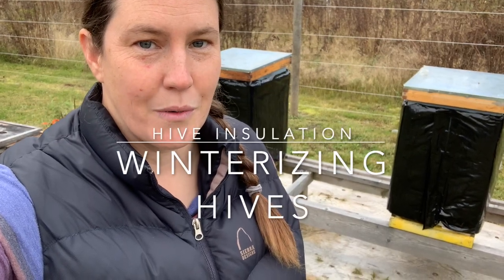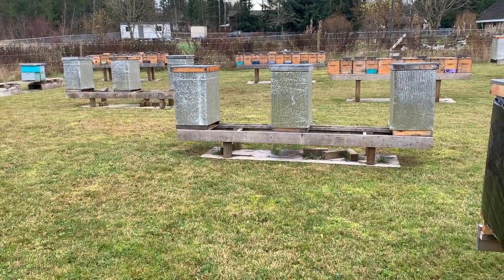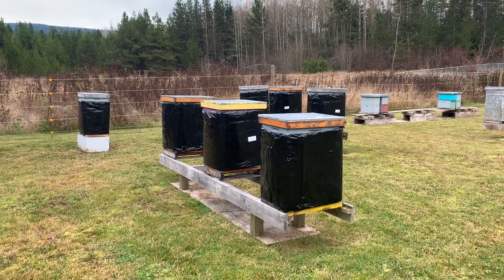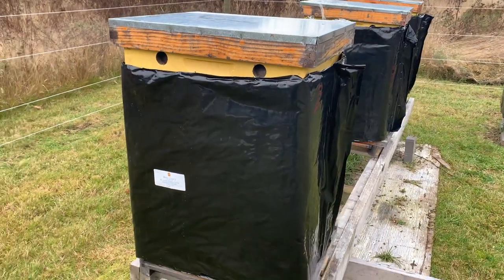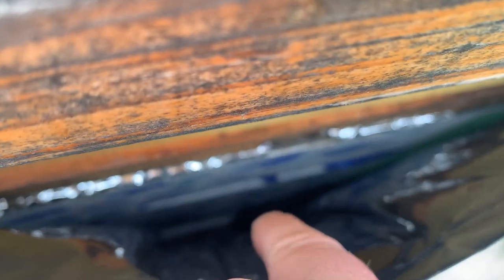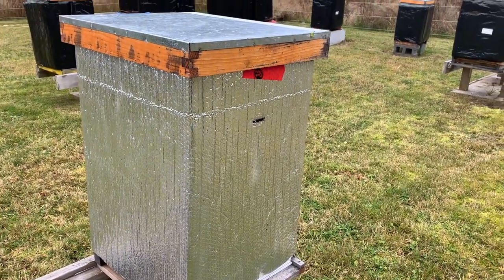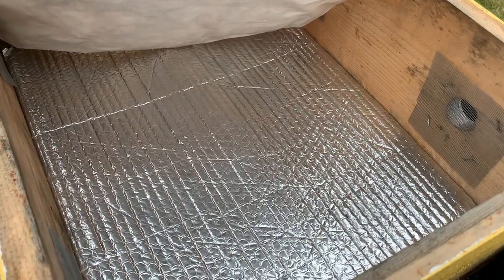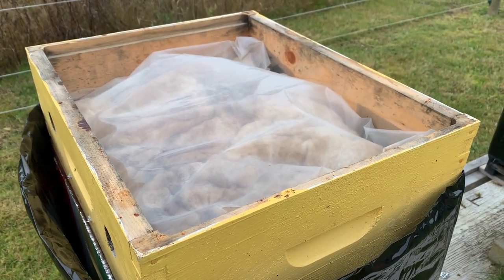Wrapping Hives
This is a quick rundown of the different types of insulation we use for overwintering our hives in Northwestern British Columbia.

for non-stop bite-sized bee education.

And if you are looking for deeper and more technical bee education, join my HIVE!